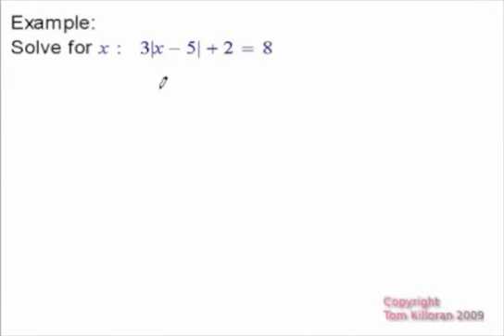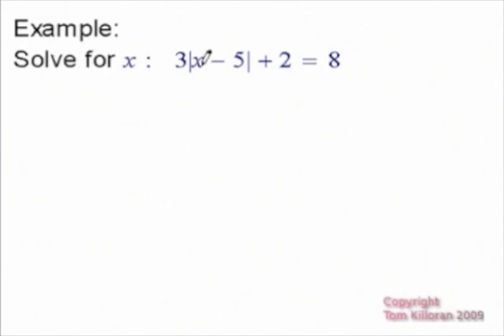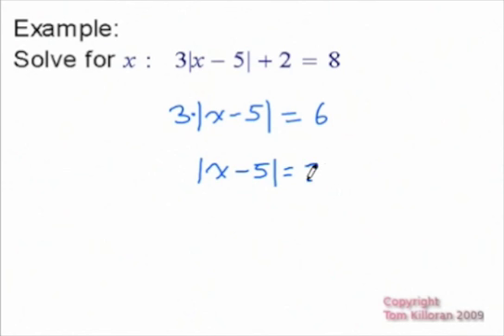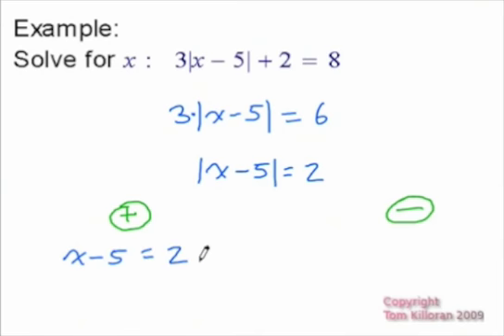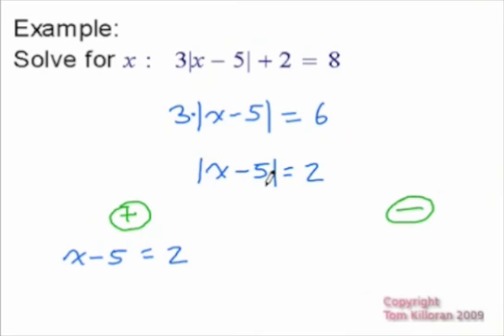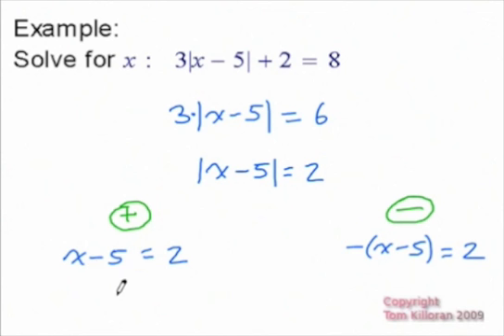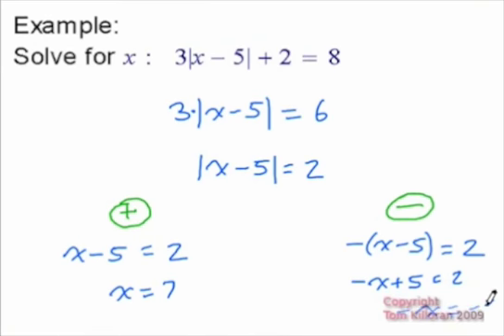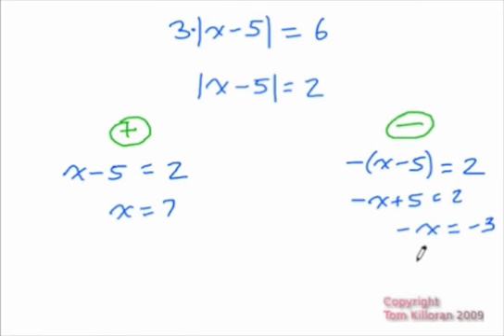Absolute Value Equation